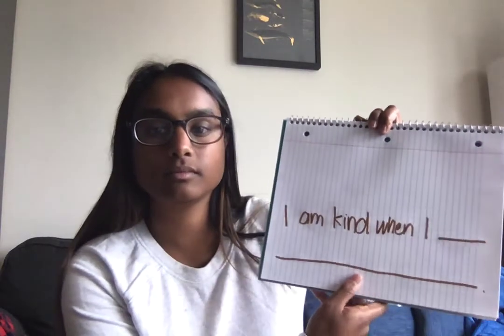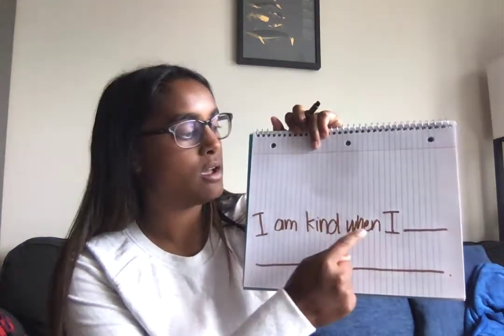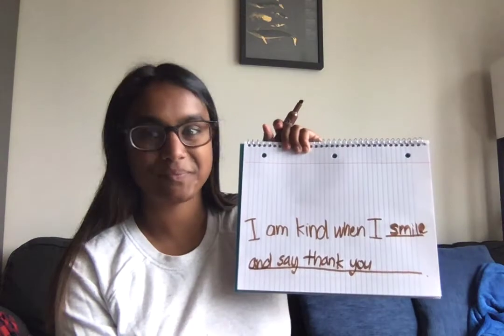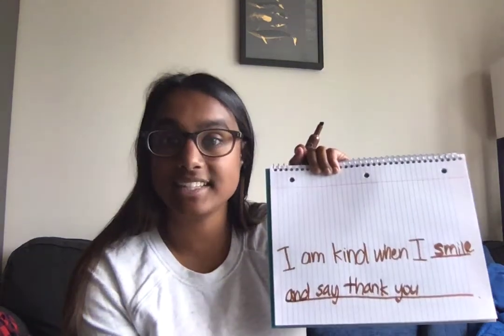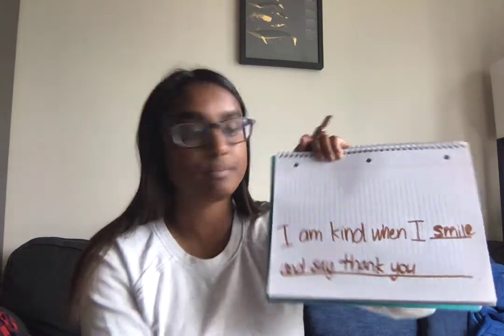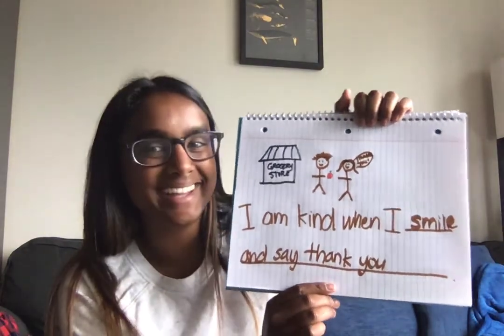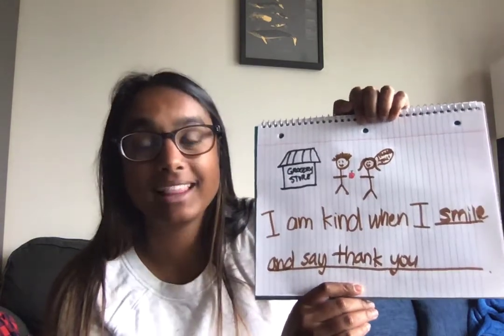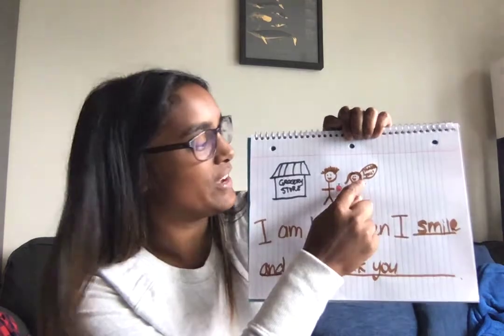Kindness Sentence Activity